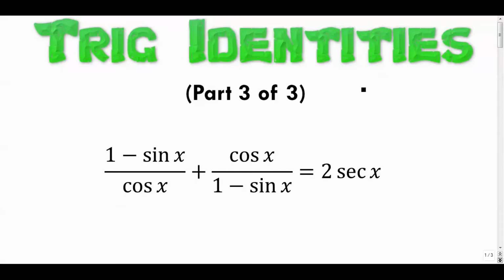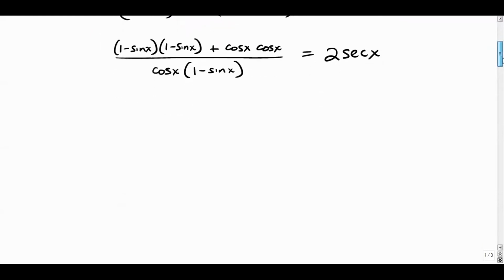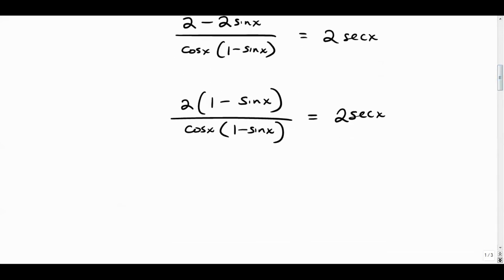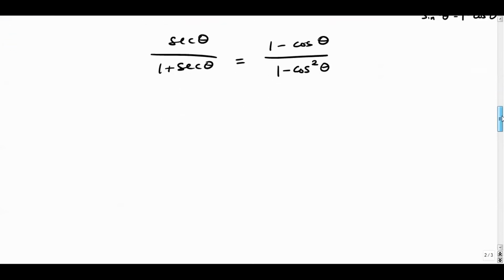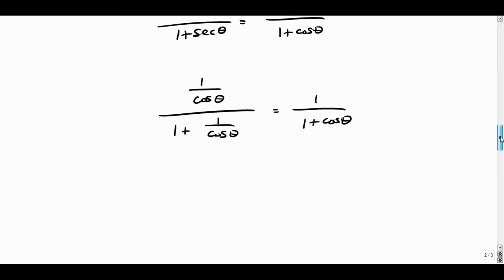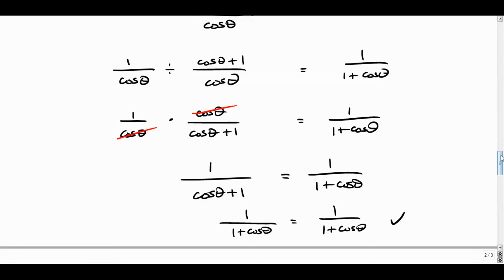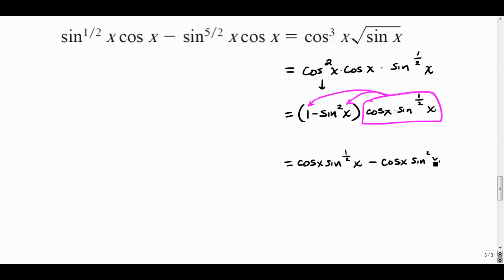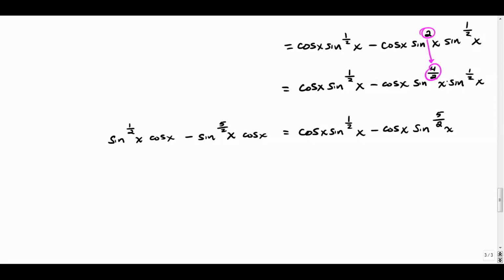Trig Identities (Part 3 of 3)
My final 3 examples on how to verify trig identities.